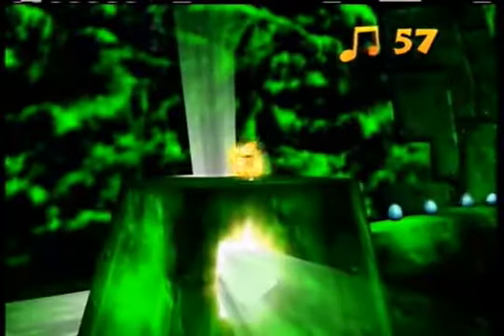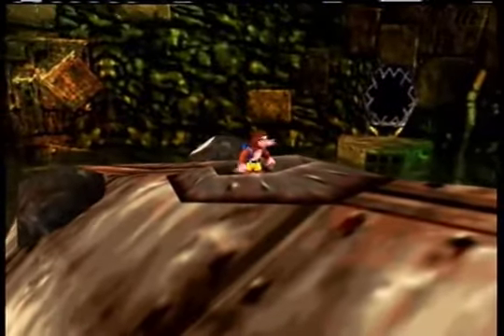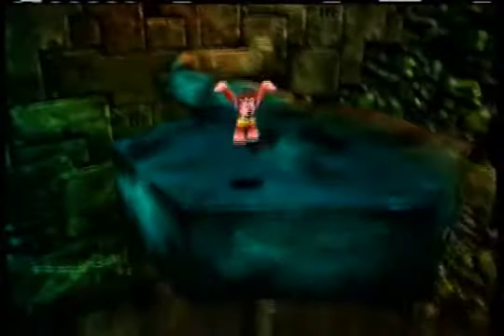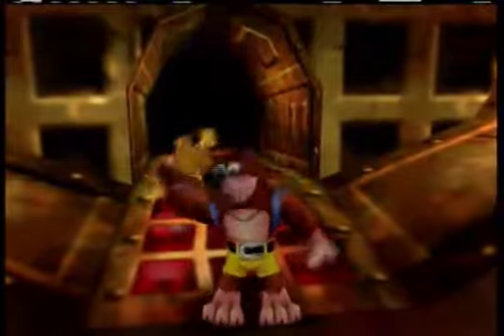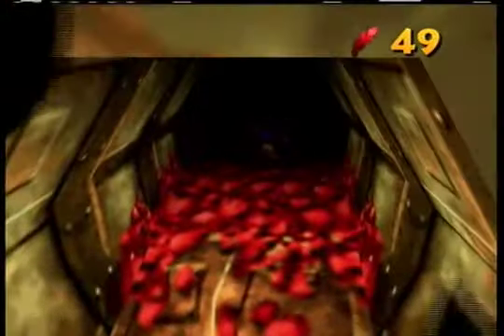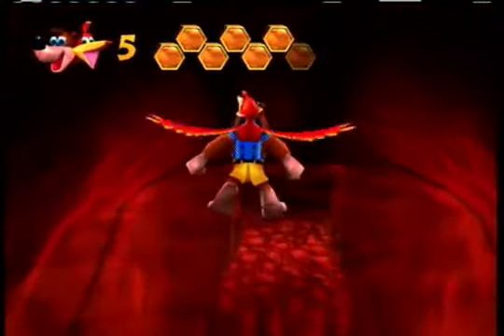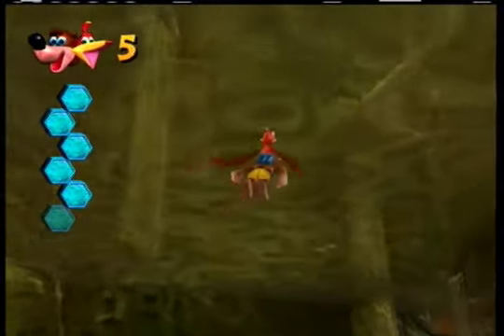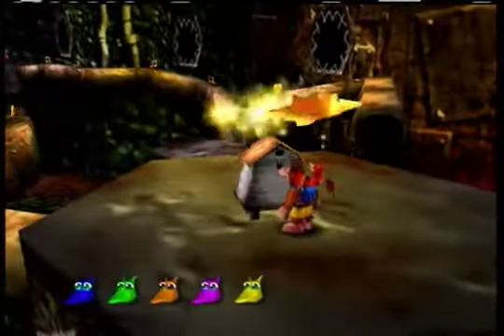Let's Play Banjo Kazooie Part 6: Where'd the commentary go?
Part 6 of Let's Play: Banjo Kazooie.